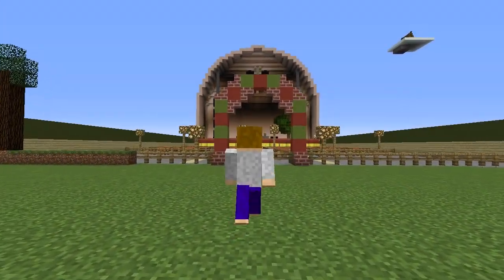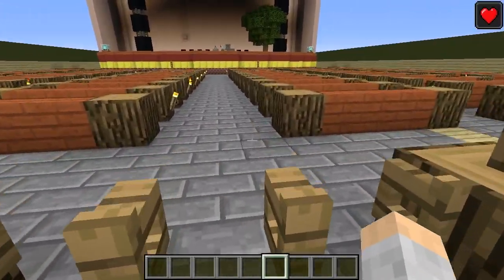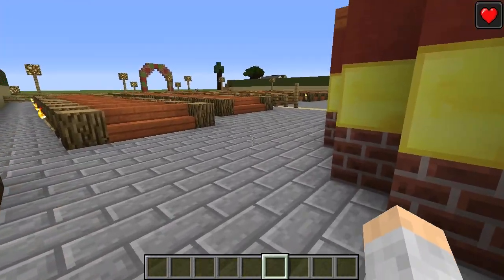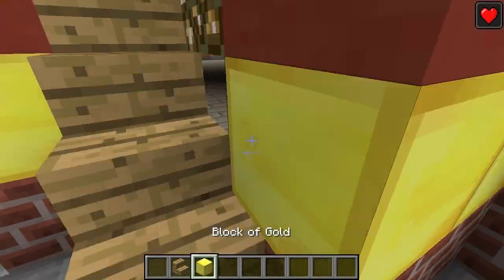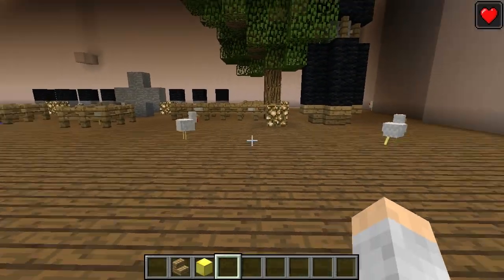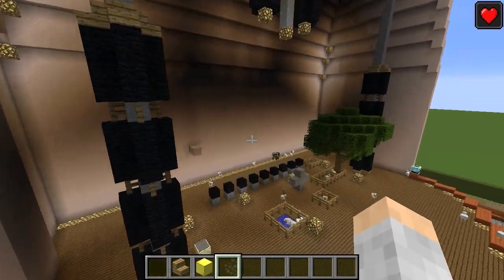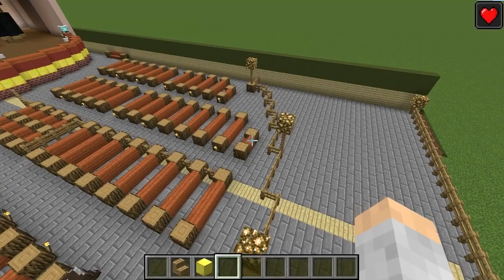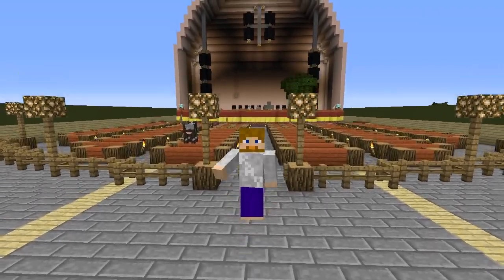OUTDOOR GRAND STAGE! Minecraft Tour and Download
This is an outdoor grand stage for Minecraft! Enjoy the tour!

Thanks!